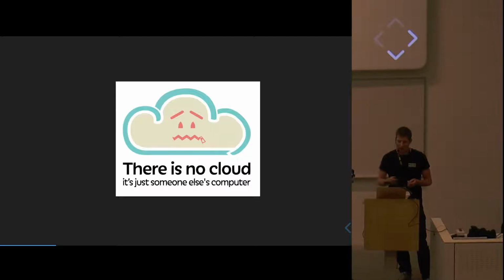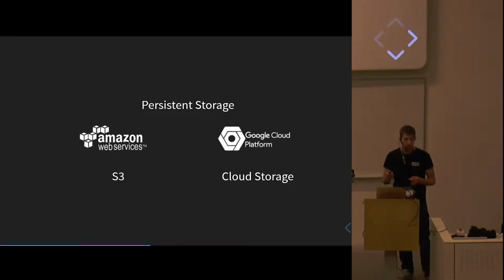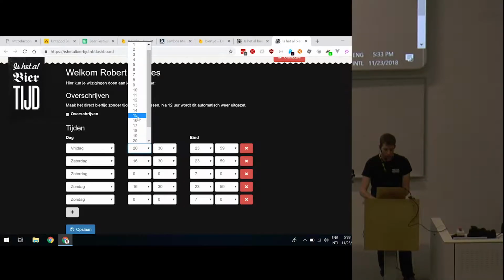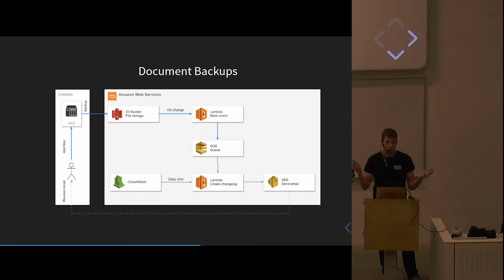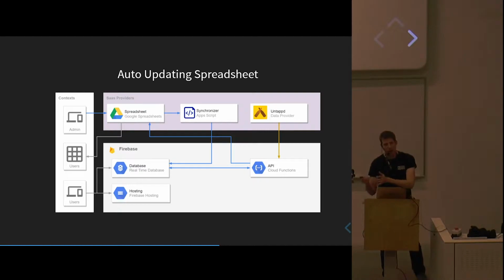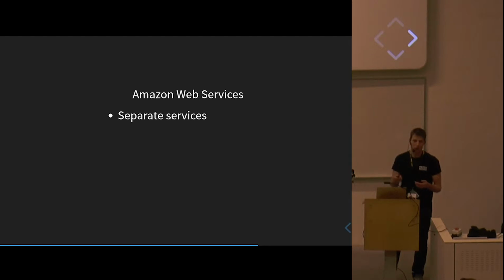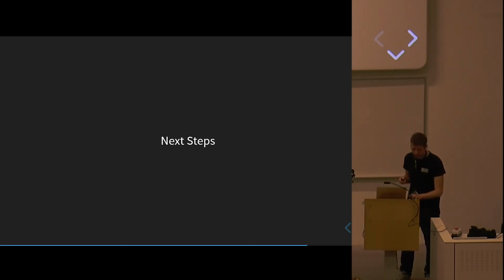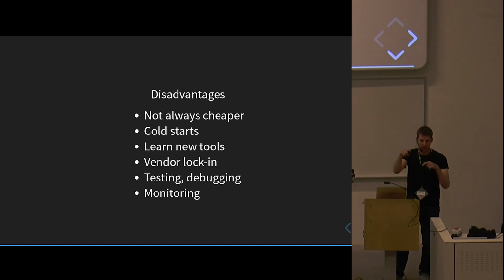Introduction to Serverless - Robert Slootjes